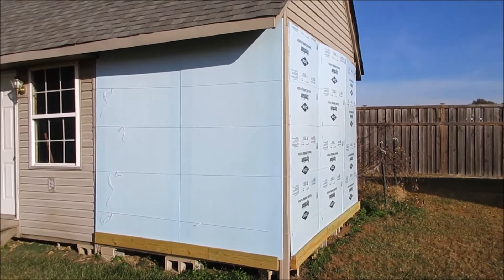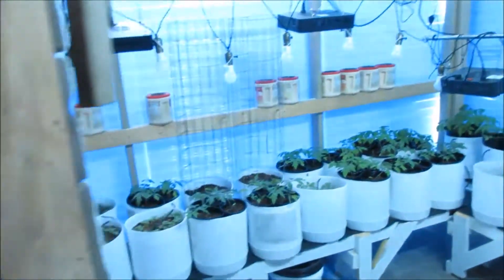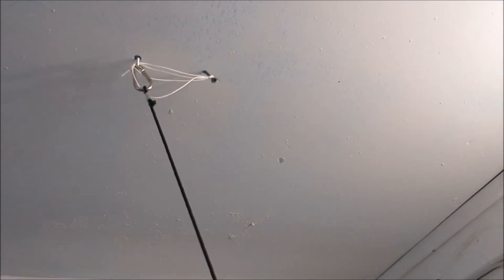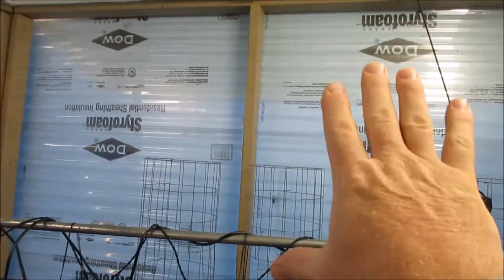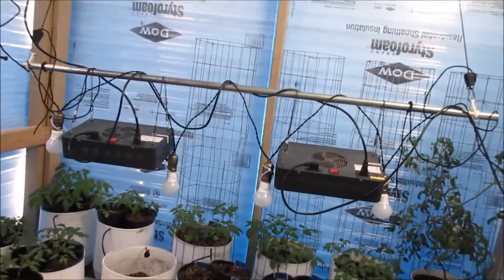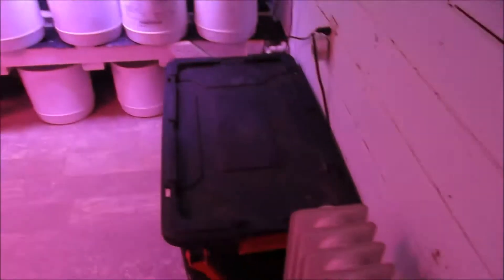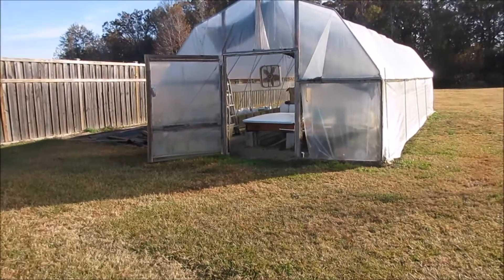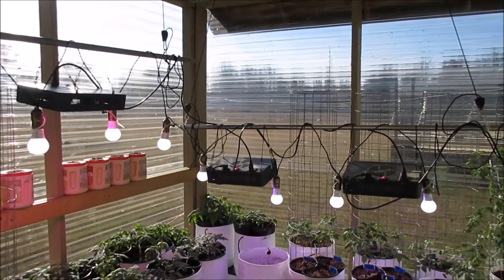Winter Greenhouse: LED Supplemental Lighting & Insulation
In this video, I explain how I plan to grow during the winter.
 Our winters are fairly mild reaching the teens at times which is cold enough to kill off most gardening initiatives.  Another issue is lack of sunlight.  Together, this ends the growing season for most.  This year, I'm going all in to fix both of those issues and give winter growing a shot.  On top of that, I'm growing summer vegetables too and not just cold-hardy types.  Take a look and tell me what you think.  Here are the LED lights I am using:

300 Watts (x2) LED Light Viparspectra

1000 Watts LED Light Bestva

1000 Watts LED LIght Dimgogo

A little about my setup.  I have a hydroponic greenhouse.  I grow in a system I call FAWN which is a modified hydroponic drip system.  The media I grow in is aged rice hulls with parboiled rice hulls mixed.  This has proven to be a great mix for me.  I use Masterblend fertilizer as my nutrients to every plant grown.  I've been pretty successful with my setup growing hydroponic tomatoes, peppers, broccoli, squash, cucumbers, cabbage, cauliflower, lettuce, turnip greens, corn, potatoes, kale, carrots, beets, spinach, onions, leeks, and even okra!  Everything a gardener would desire. _______________________________________